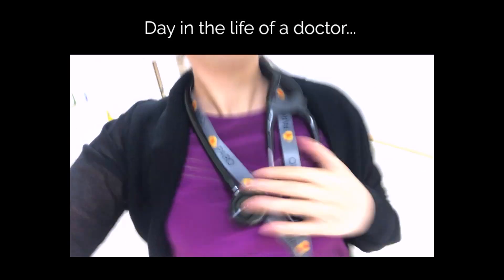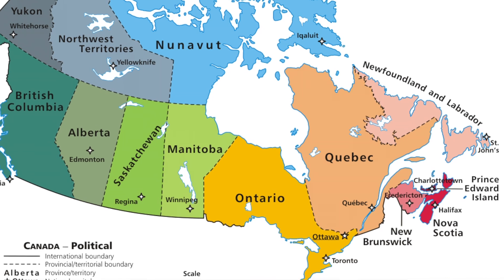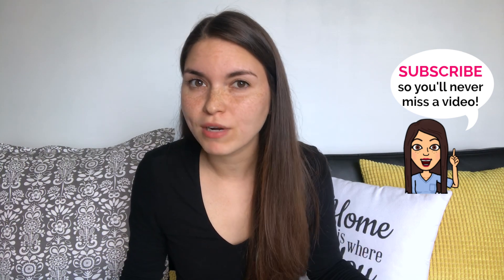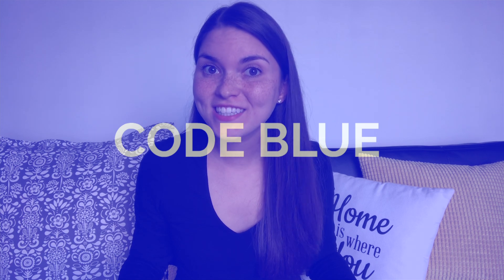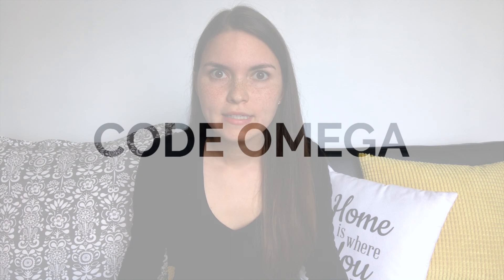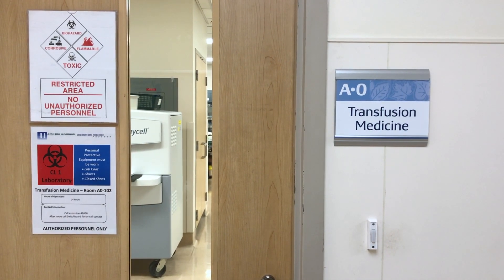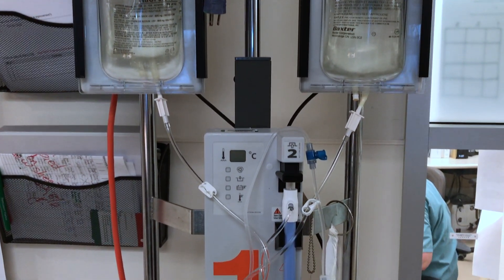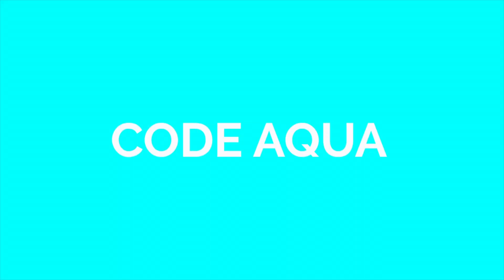HOSPITAL EMERGENCY CODES: Doctor Tells Real Stories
Learn all about hospital emergency codes - different colours refer to different emergencies! Plus I’ll be sharing some stories and experiences that I’ve had with these codes.

Want me to make a video explaining exactly what happens during a CODE BLUE?

🎥 Video Highlights:
1:02 - Code Orange
2:17 - Code Black
2:42 - Code Blue
4:04 - Code Silver
4:16 - Code Omega
5:38 - Code Brown
5:57 - Code Red
6:16 - Code Green
6:23 - Code Aqua
6:34 - Code Yellow
7:59 - Code White

COMMENT to say hi and let me know what you are thinking!

Talk to you next Saturday

♫ Background Music ♫